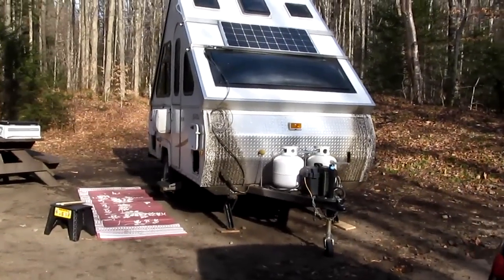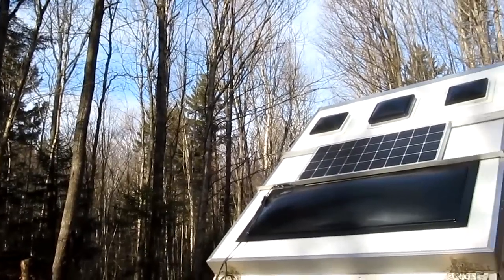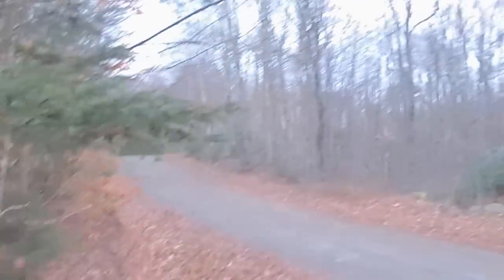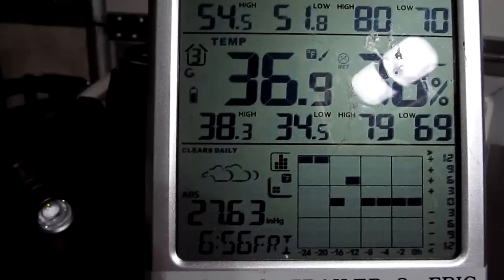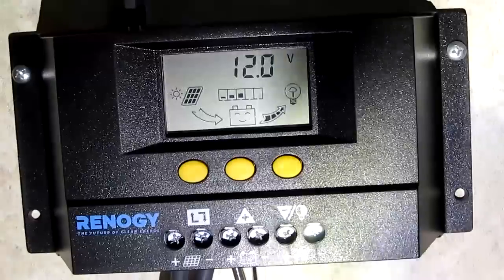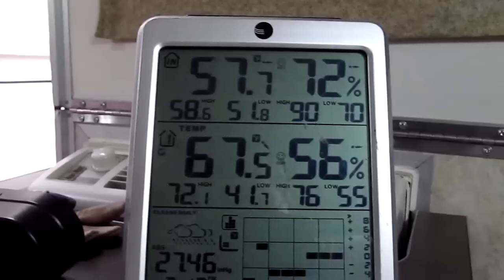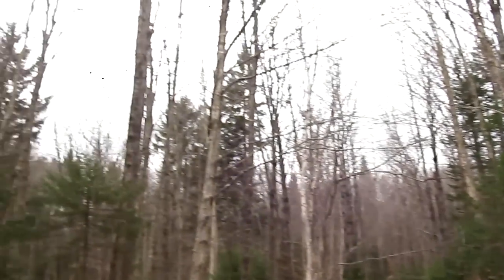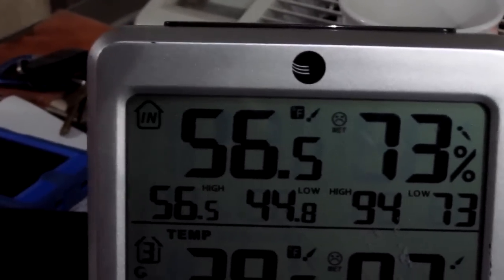Solar on a Popup Aframe RV in the Northeast in Fall - ADK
My Aliner Popup Trailer in the ADK for Thanksgiving.  It was typical November weather.  I had a great time, but the 100 watt solar panel could not keep up with my minimal electrical use. There just isn't enough sun in this area. BUT, there was some input so it made my battery seem bigger, just not big enough.